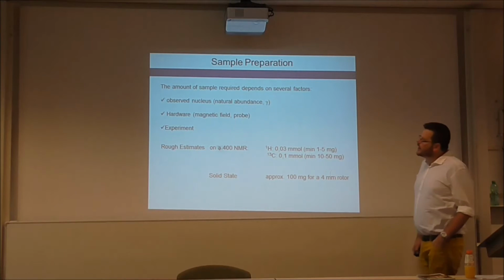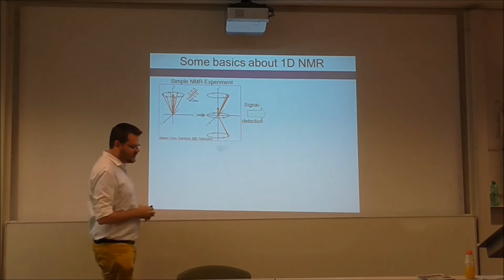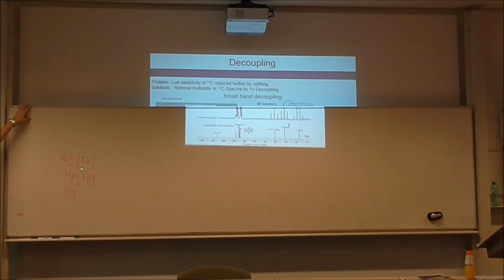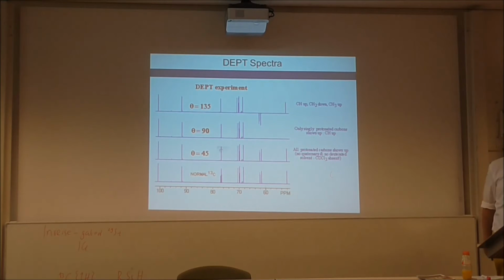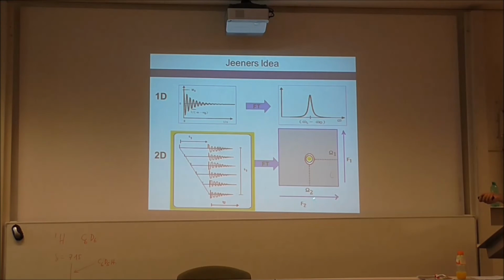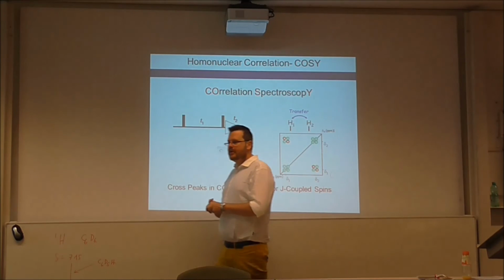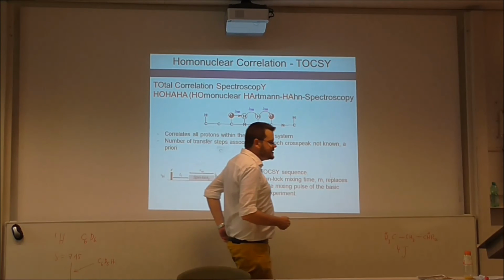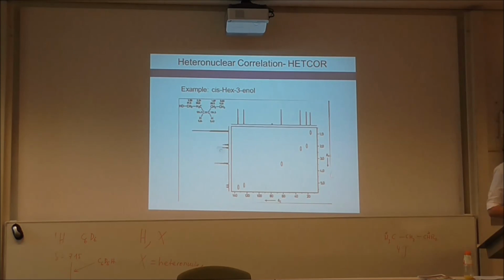CHEM3002 - Lecture 11